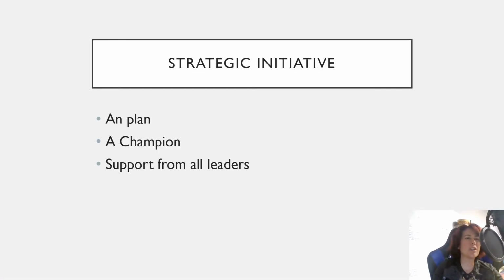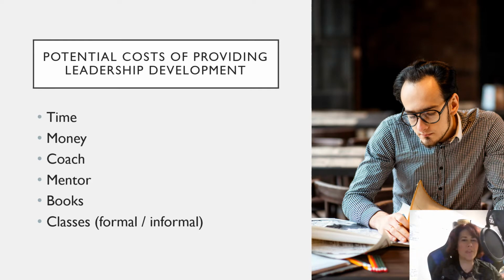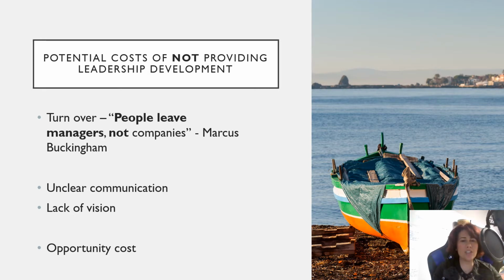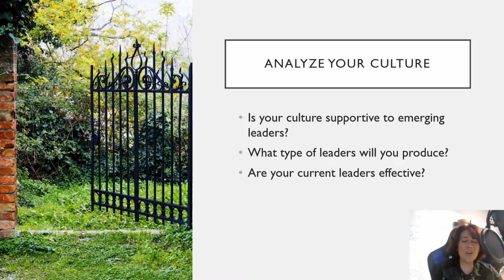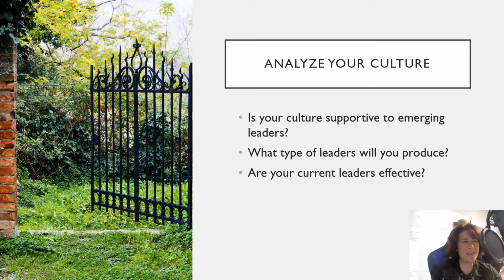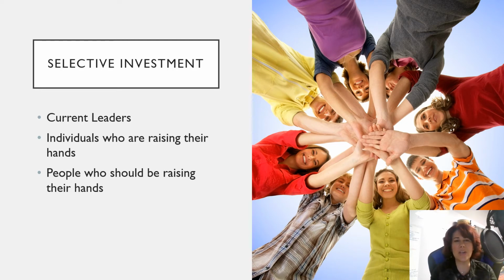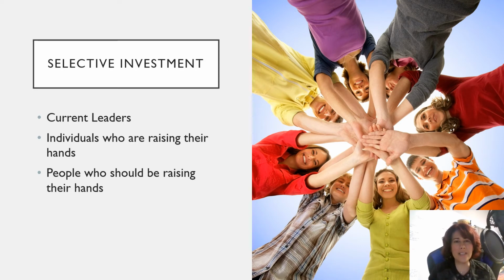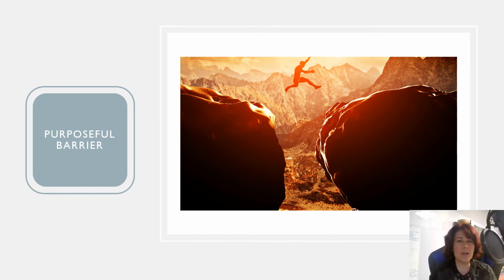Leadership Development as a strategic initiative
Download my free leadership ebook.